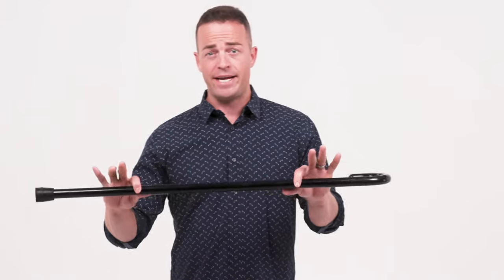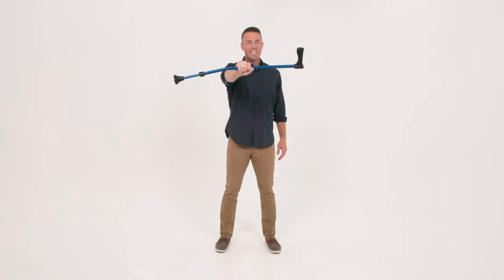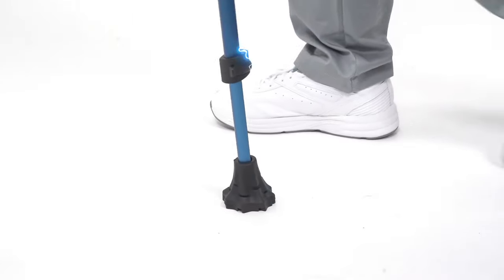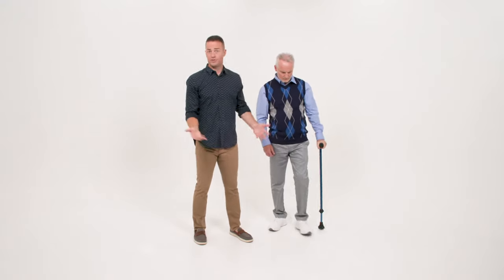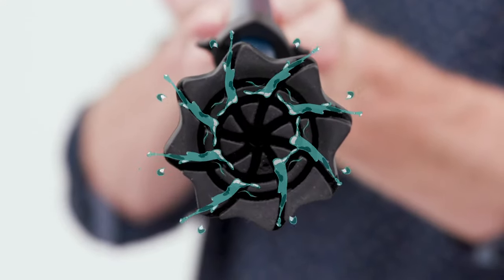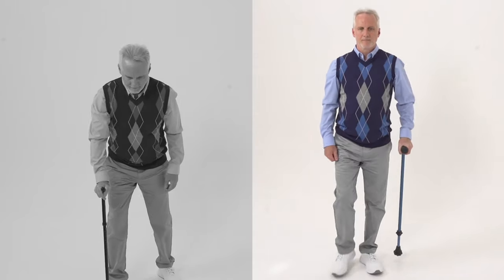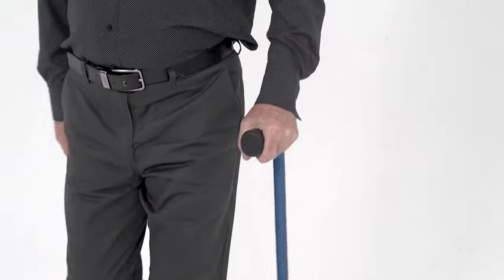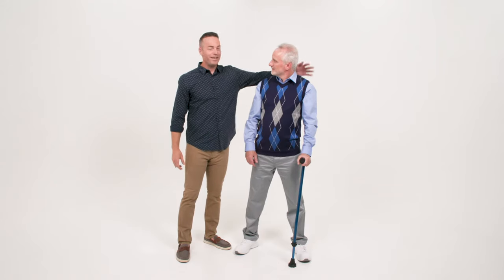The Cyclone Cane, The Best Cane Ever!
Hear why The Cyclone Cane is The Best Cane Ever!